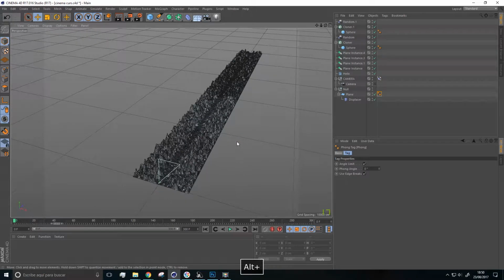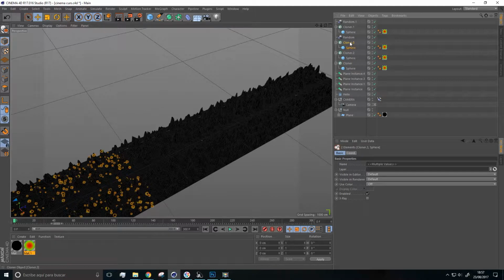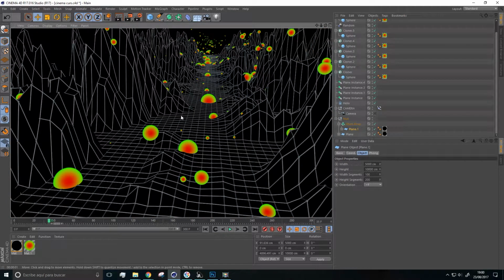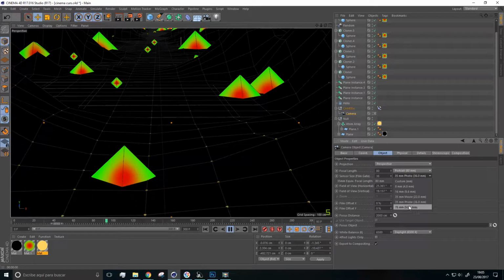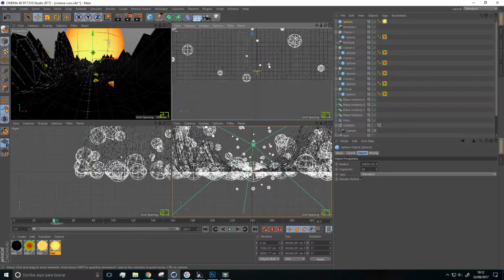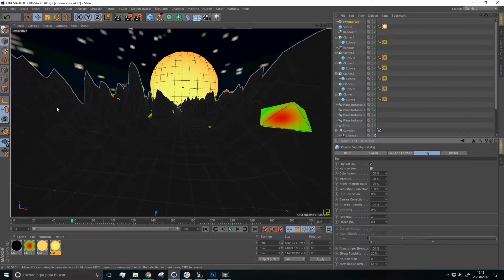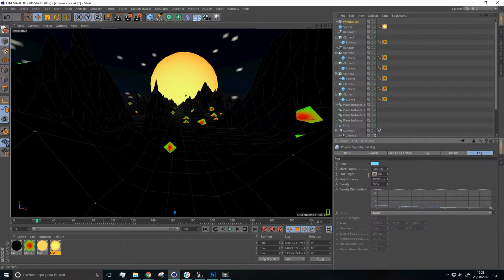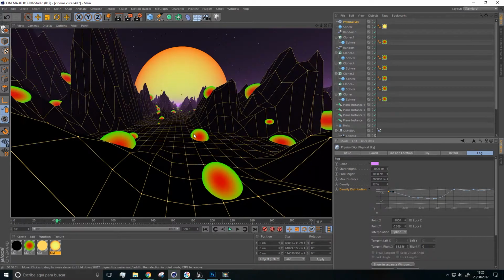04/06 Materials I — 3D Modeling: Create a Virtual Reality Scene